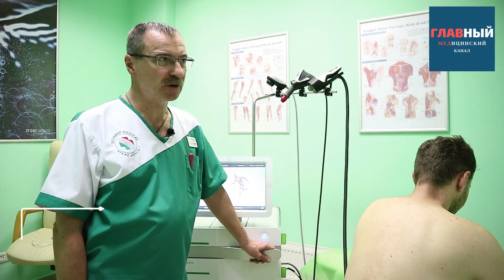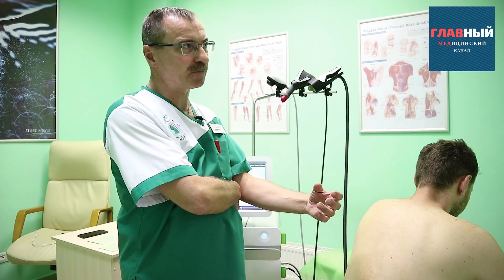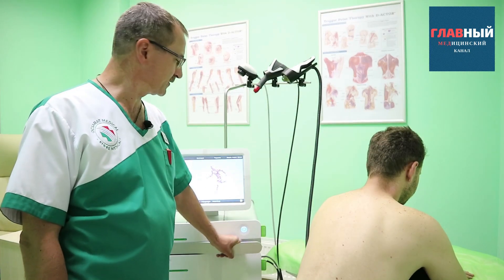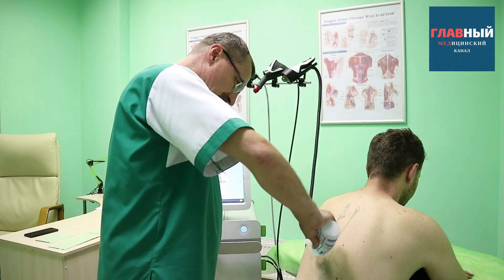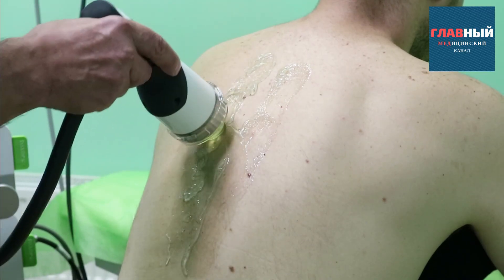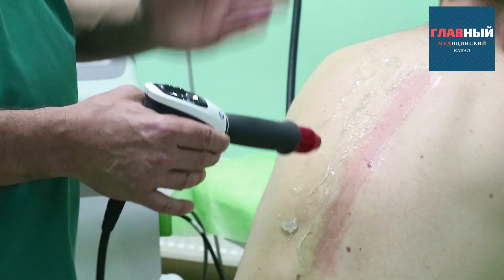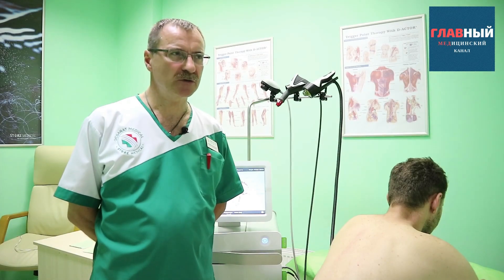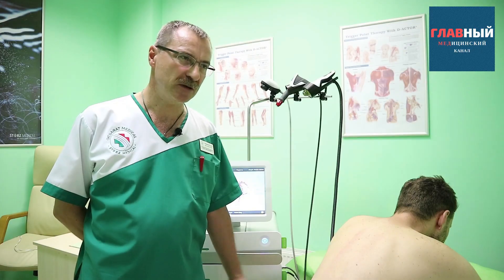Shockwave therapy for hernia. Treatment of spinal hernia. Shockwave therapy for osteochondrosis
About the treatment of spinal hernia, protrusion, and osteochondrosis without surgery using shockwave therapy (the video shows a short session), explained by top-category orthopedic traumatologist Oleg Anatolyevich Oleshko.